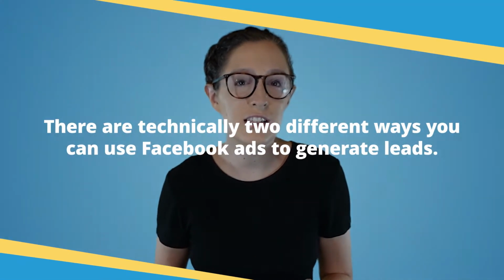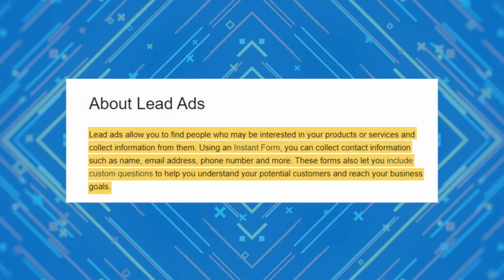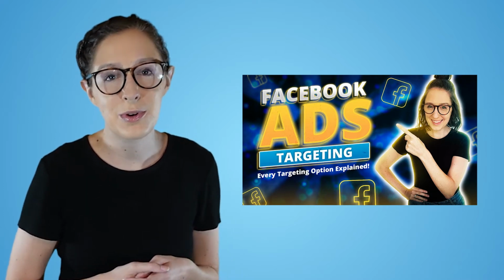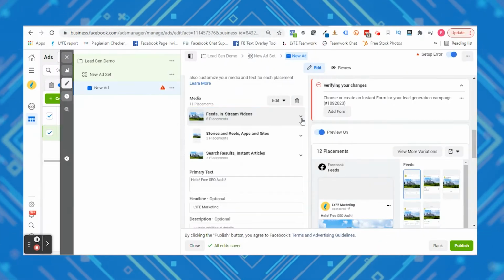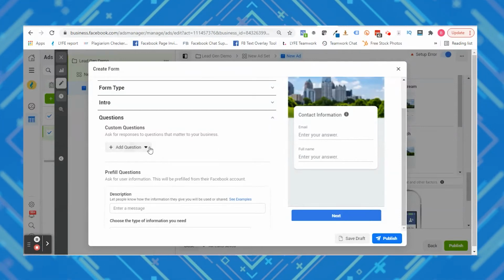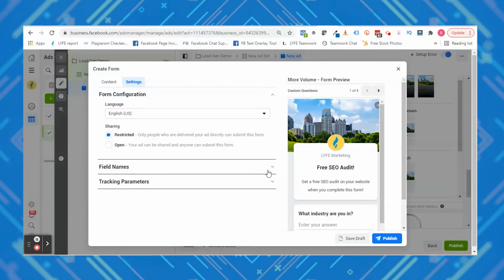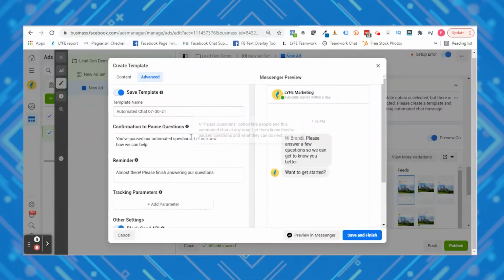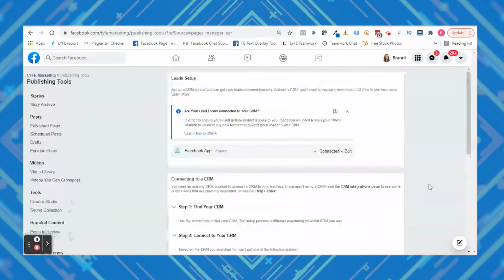How To Set Up Facebook Lead Generation Ad Campaigns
If your business relies on a steady flow of leads, then you may be wondering how to optimize this process. Well you're in luck! In this Facebook lead ads tutorial, we'll be showing you how to set up a Facebook lead generation ad campaign and attract high-quality leads.

We generated 370 leads from Facebook for a massage client...

...And we generated 93 leads in just 30 days for a fitness client using Facebook ads.

Facebook lead generation ads can do wonders for your business to obtain targeted leads that later convert into sales.

So if you want to learn how to do Facebook lead ads for your business, keep watching.

Video Outline
Intro (0:00)
Two Ways To Generate Leads Through Facebook Ads (1:22)
Pros Of Lead Generation Campaigns (2:14)
How To Create A Lead Generation Campaign On Facebook (3:16)
How To Set Up Your Lead Form (6:55)
Other Facebook Lead Methods (10:18)
What You Need To Do When You Launch Your Campaign (11:57)

// LYFE Marketing